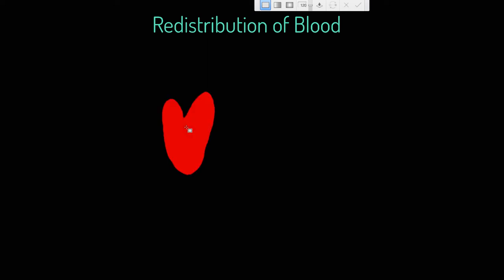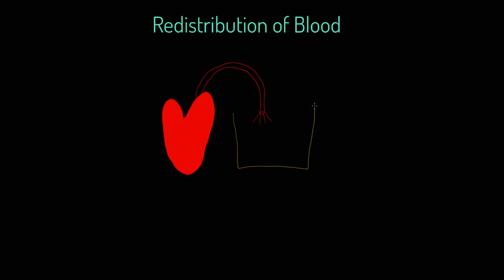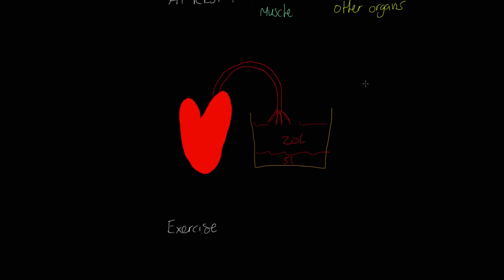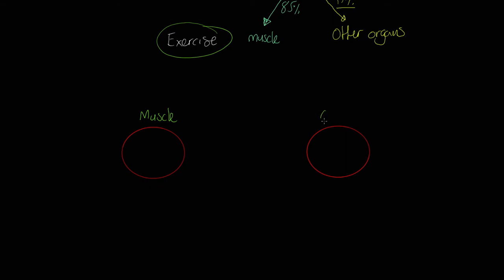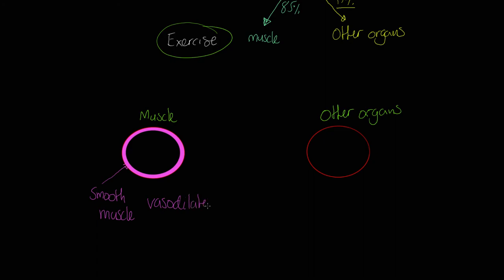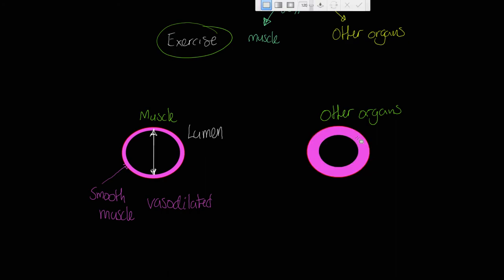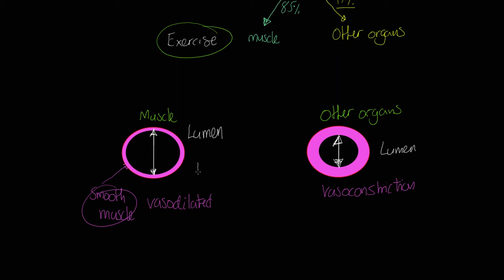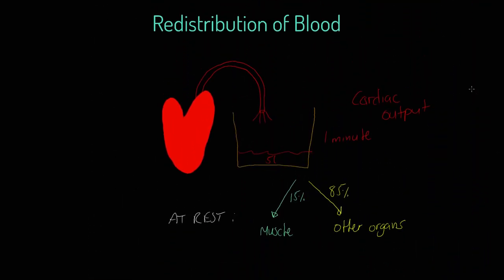Edexcel GCSE PE - Redistribution of Blood